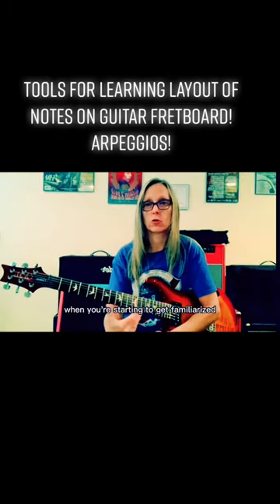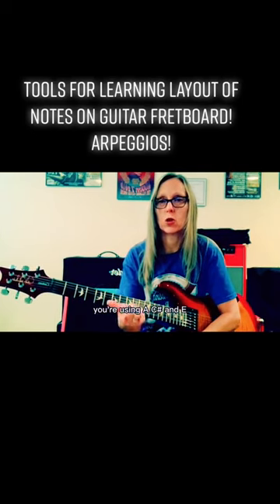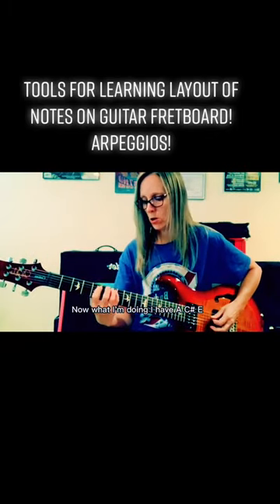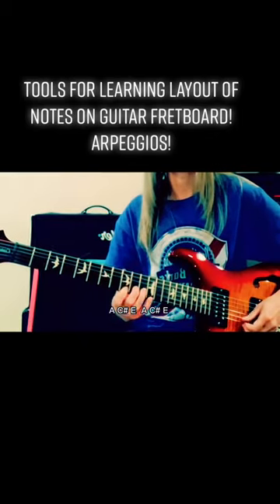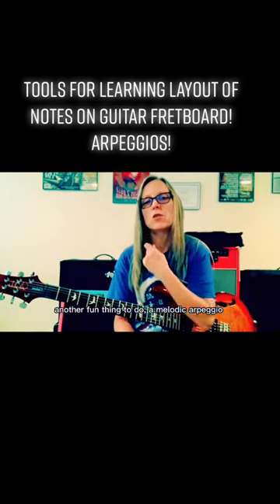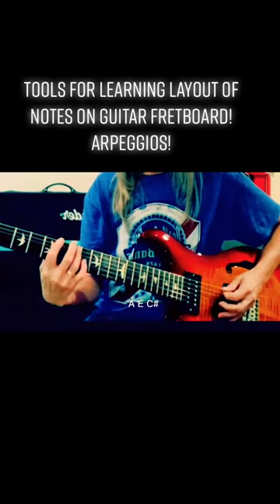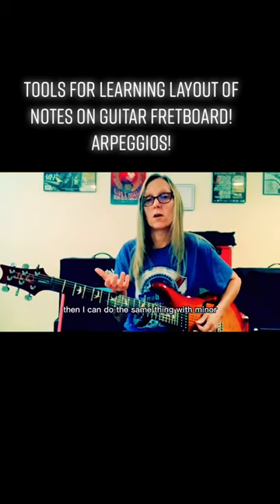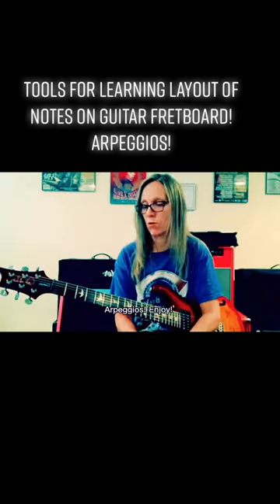Arpeggios! Great tool for learning layout of notes on the guitar!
Knowledge is power. This is one of many fun ways at becoming confident and solid with the layout of the notes on the guitar neck.

Download, purchase music today on Apple Music, Amazon music, Spotify, and Pandora!